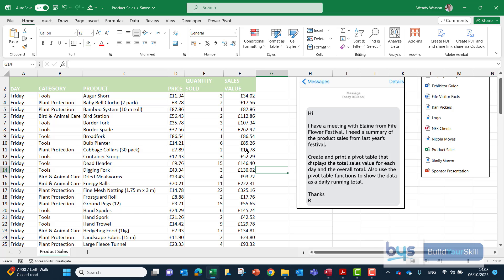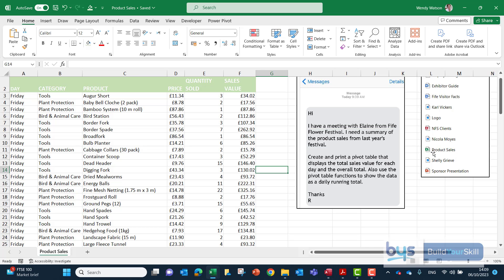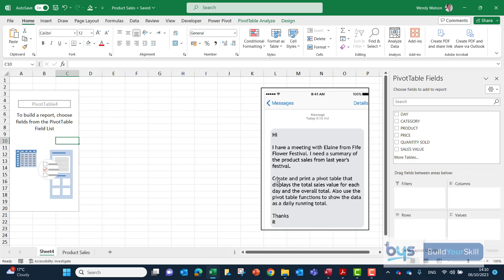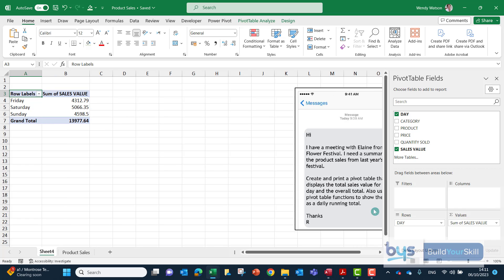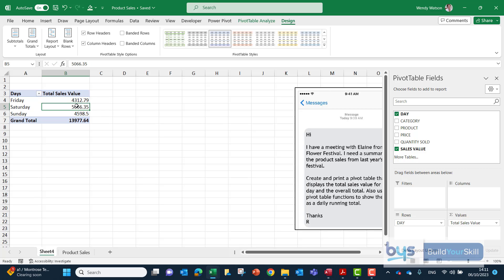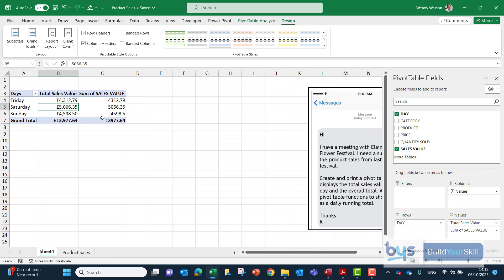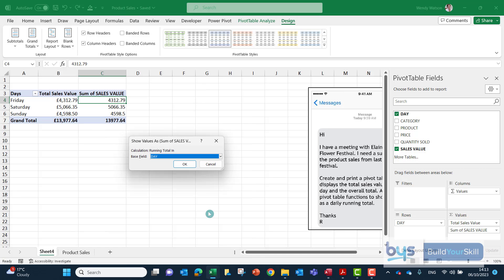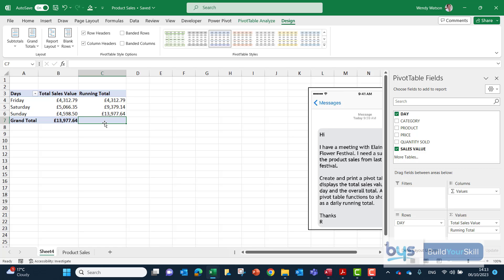2023 Higher Admin & IT - SS Pivot Task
A work through for the Pivot Table Spreadsheet task from the 2023 Assignment.